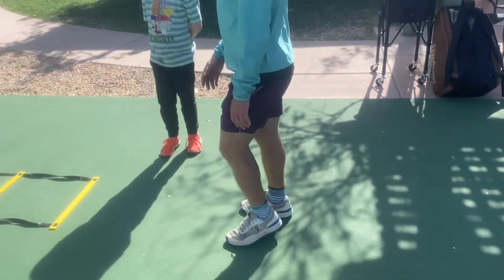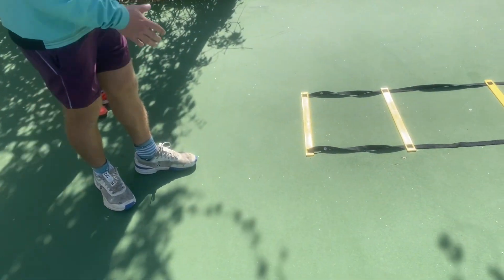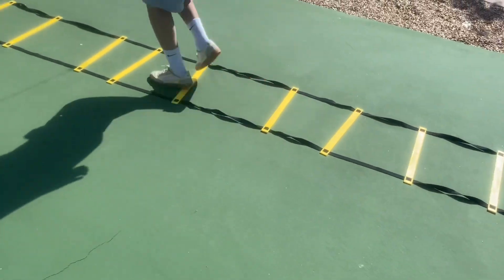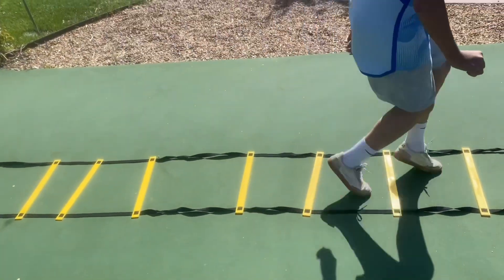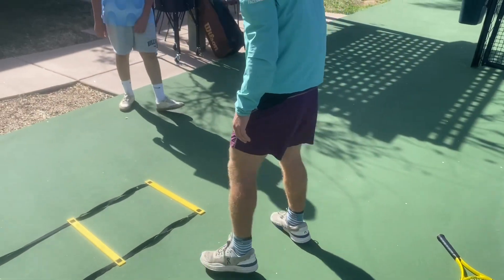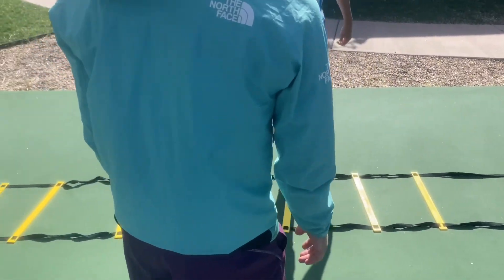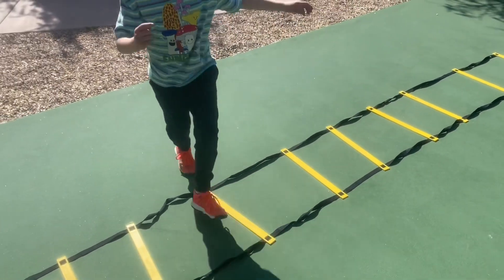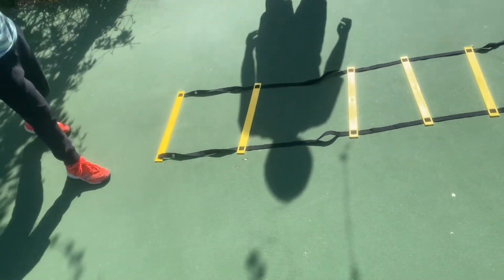PTR Agility Ladder Drill Tennis Warmup